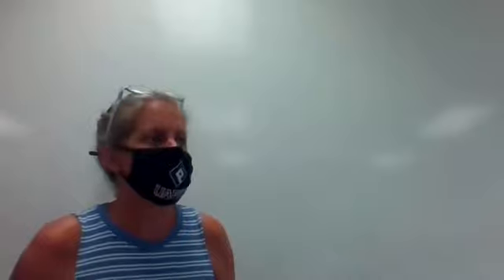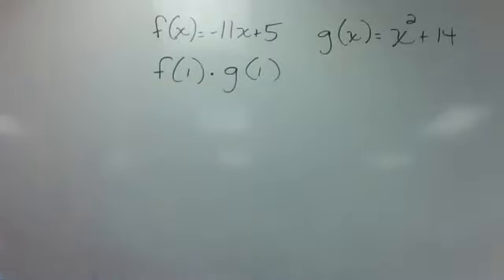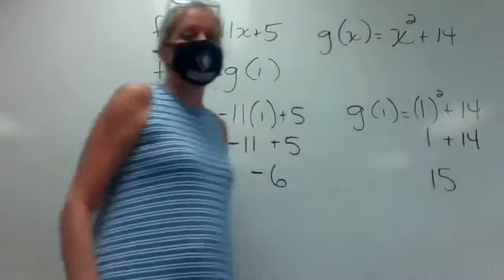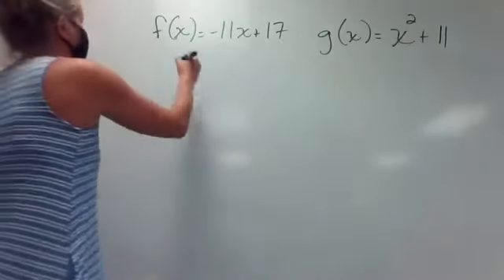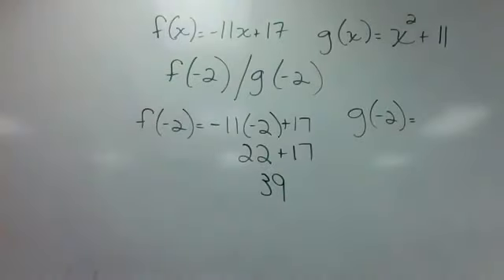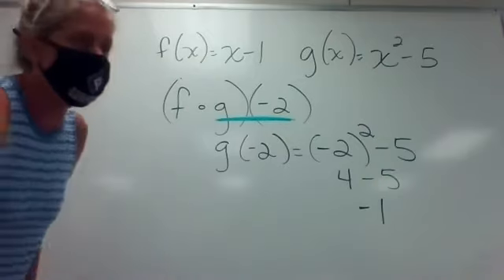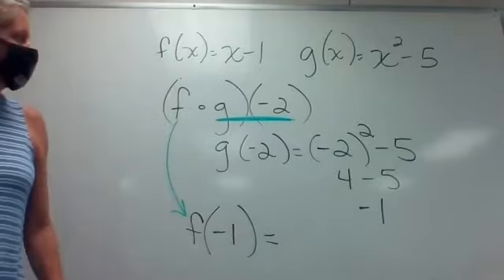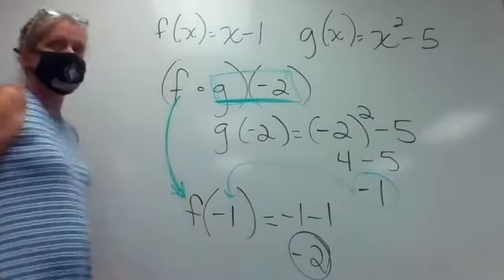College Algebra Section 2.4 and Start of 9.1